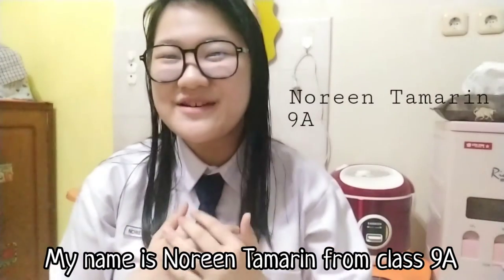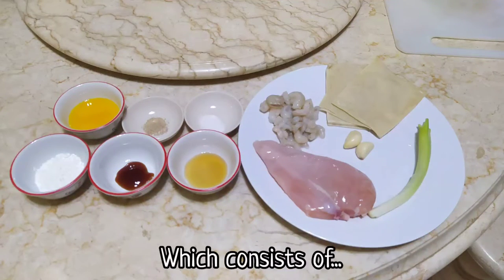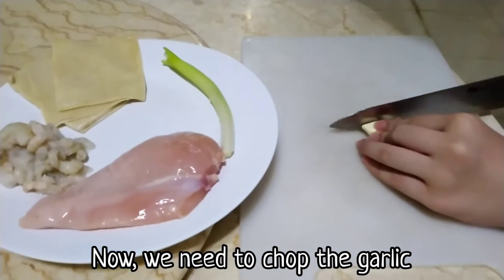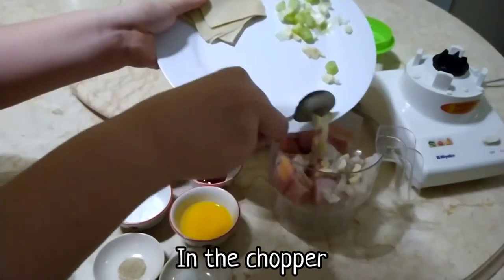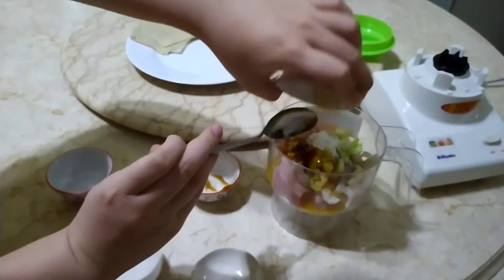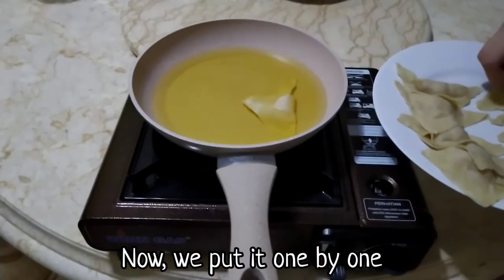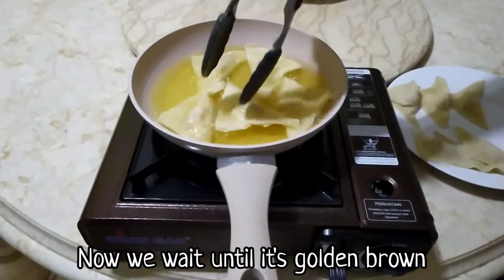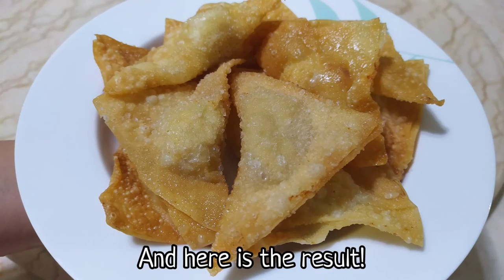Chicken Shrimp Dumplings | English/ Prakarya Homework | Noreen Tamarin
• Hello, this is a video of me showing how to make Chicken Shrimp Dumplings as you can see from the title
• I'm not really good at cooking nor editing but I hoped you enjoyed the video anyways